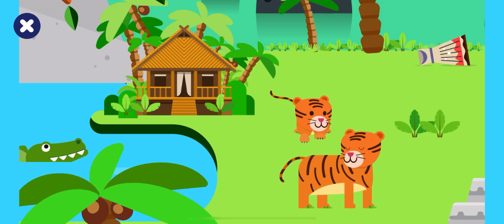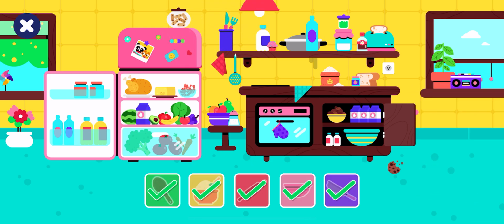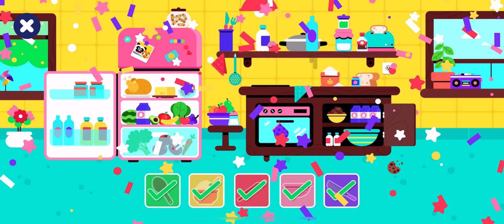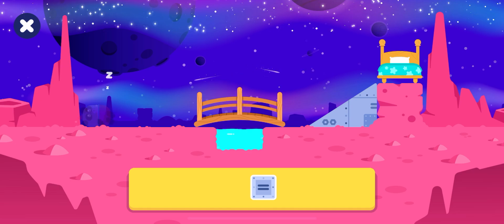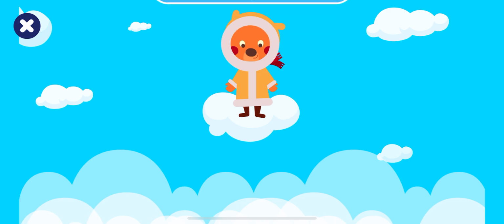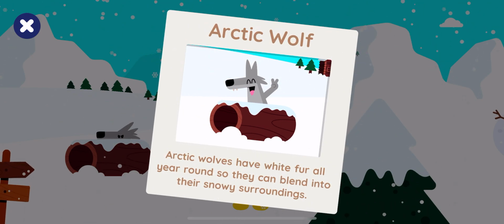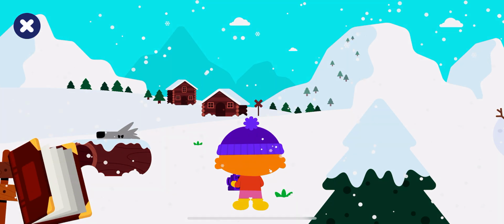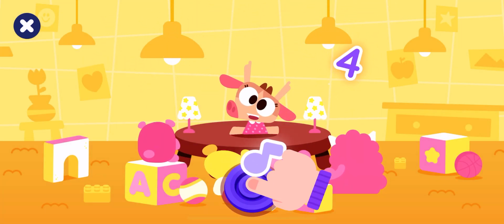Học Tiếng Anh Cho Bé Qua Trò Chơi Tiếng Anh |Learn And Play English For Kids |English Games Part 147